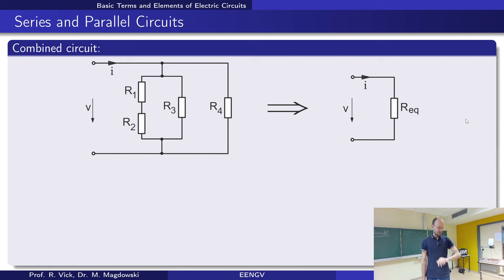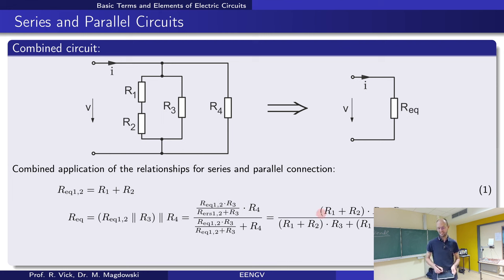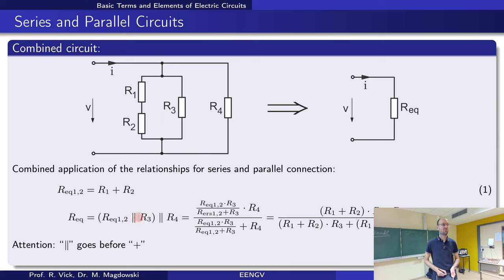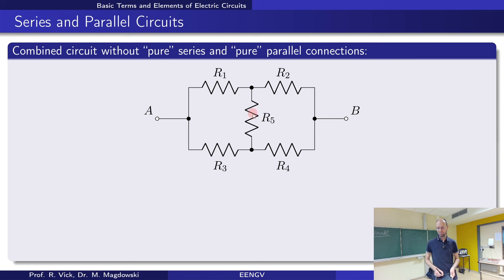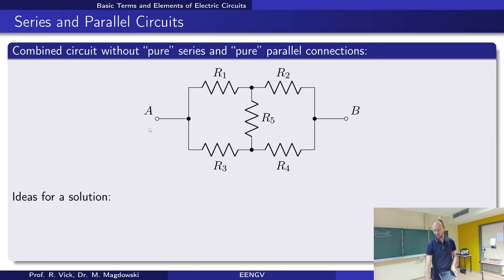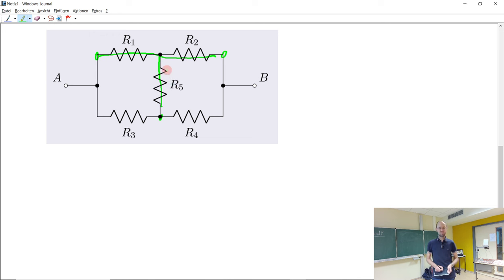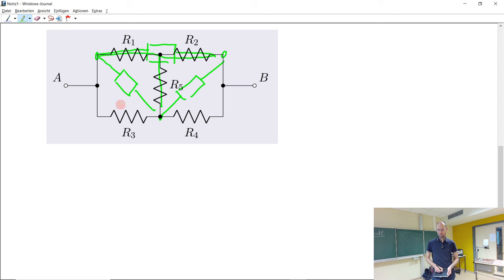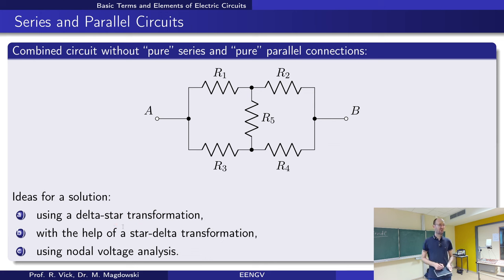How to calculate equivalent resistance of more complex circuits with series and parallel connections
In this recording of a live-streamed lecture within the module electrical engineering, I explain how to calculate equivalent resistance of more complex circuits with series and parallel connections.